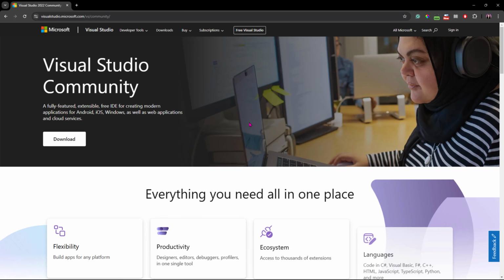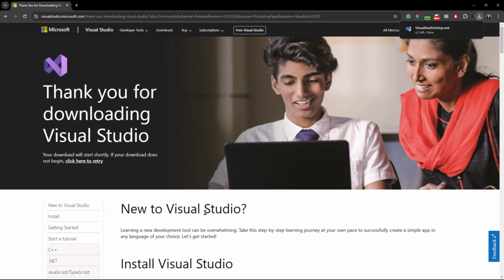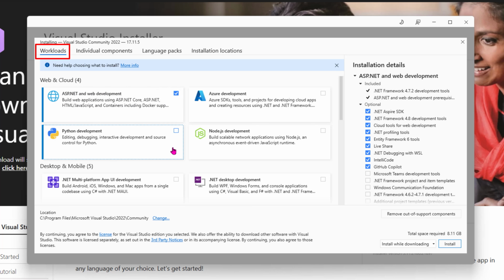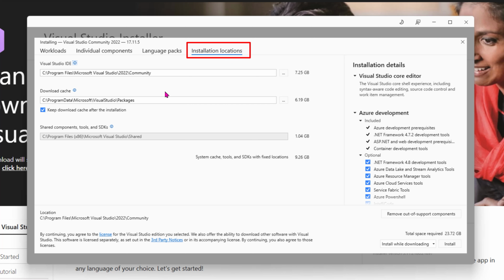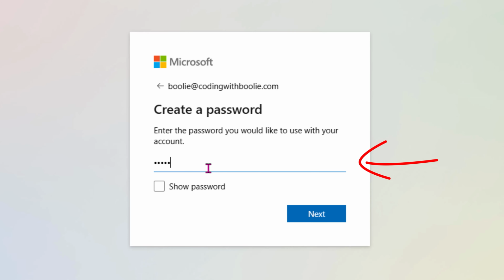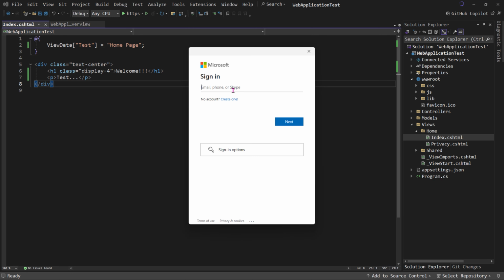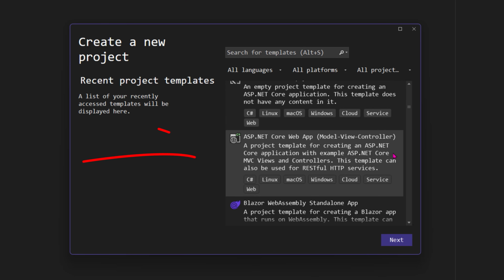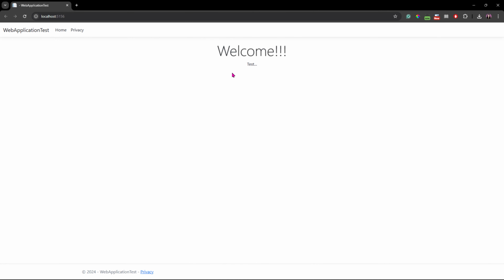How to Easily Set Up FREE Visual Studio Community 2022 For Your .NET Dev Environment For Beginners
In this video, I’ll walk you through how to easily set up the FREE Visual Studio Community 2022 for your .NET development environment—perfect for beginners! Whether you're new to coding or just getting started with .NET, this tutorial will guide you step-by-step. We’ll cover downloading, installing, and configuring Visual Studio with the right tools, so you can jump straight into building projects. Stick around, and by the end, you’ll have everything ready to dive into .NET development with ease.

🧭 VIDEO CHAPTERS 🧭
00:28 Download Visual Studio Community Edition 2022
01:20 Install Visual Studio Community Edition 2022
04:13 Create a Microsoft Account for Your Visual Studio
05:49 Create a Web Application to Test Visual Studio

❓ QUESTION ❓
○ Have a question about coding in C# and the .NET Stack or anything else? Post in the comment section below this video!